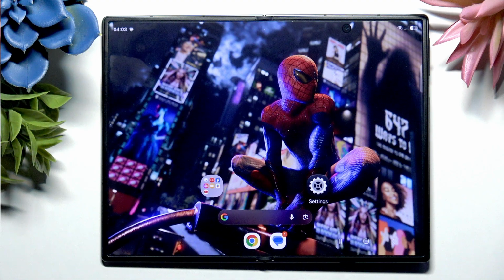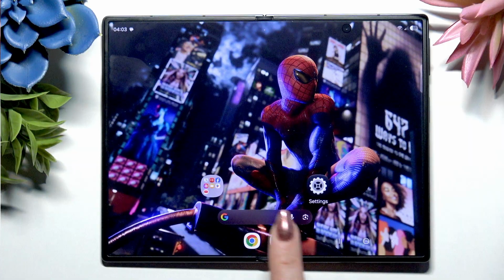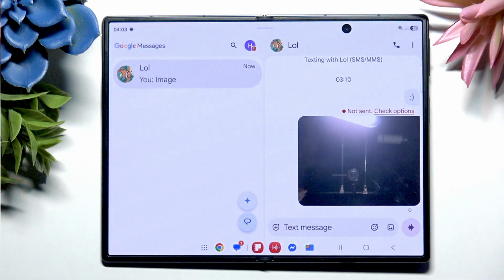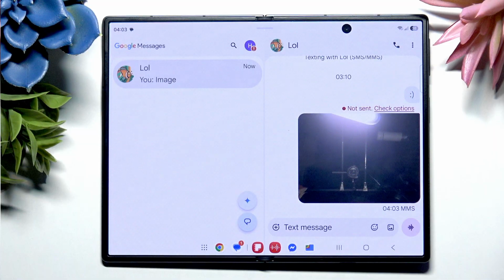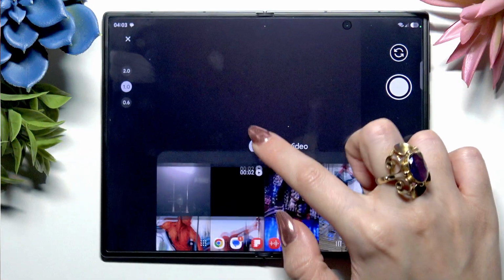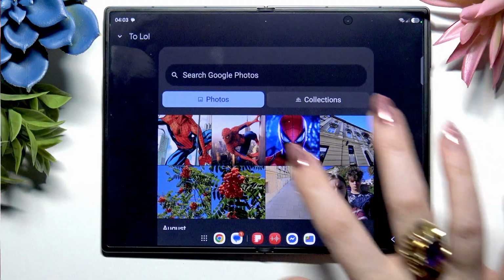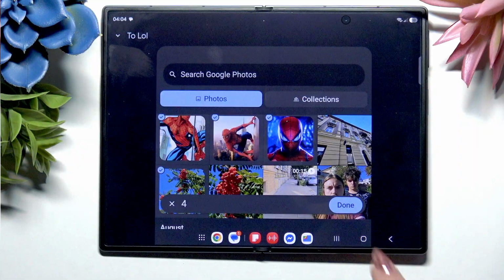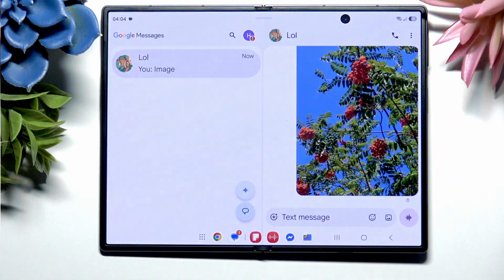SAMSUNG Galaxy Z Fold 8 – How to Add a Photo to Text Message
In this video I show you how to add photos to text messages on the SAMSUNG Galaxy Z Fold 8. You'll learn to open the Messages app and select a chat, then tap the photo icon in the bottom right corner so you can either take a new picture using the camera portion of the screen — which attaches automatically after you snap it — or send an existing one by holding the grey line on that same icon to drag up into your gallery, selecting the images you want, and hitting send.

How to add photos to text message on SAMSUNG Galaxy Z Fold 8?
How to attach existing photos in Samsung Messages app?
Where is the photo button in Samsung Messages?

0:00 Launch messages app and select chat
0:22 Use photo button to take picture
0:45 Pick existing photos from gallery
1:08 Wrap up - like and subscribe